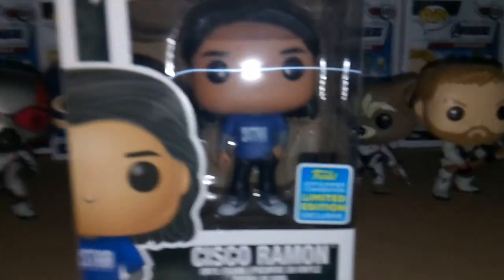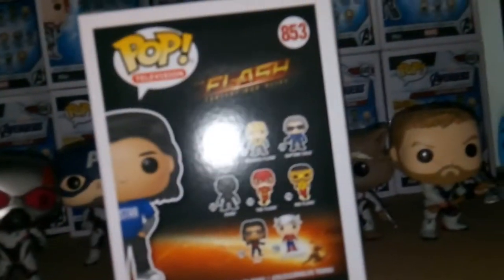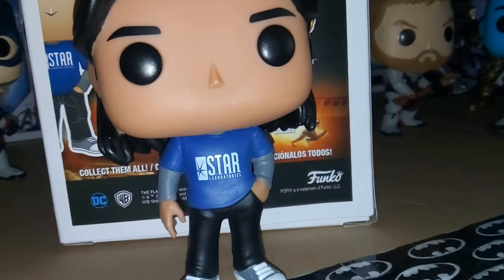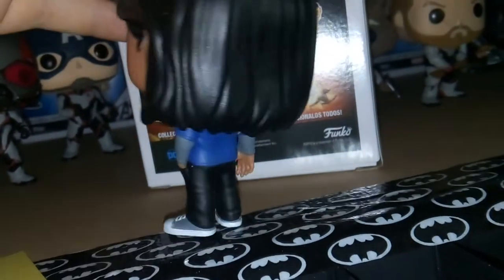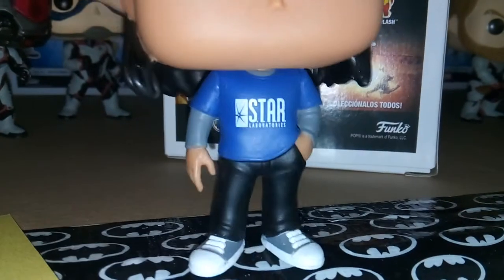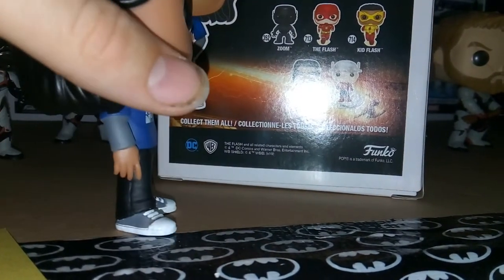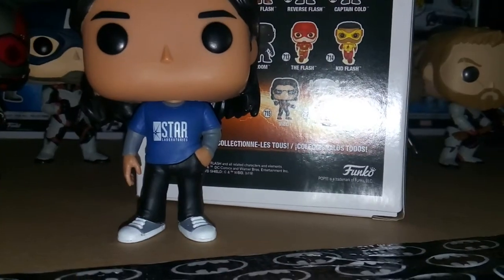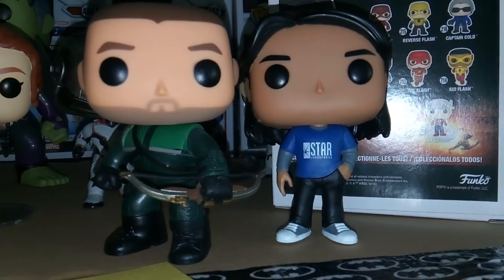FUNKO POP: THE FLASH SDCC EXCLUSIVE CISCO RAMON REVIEW